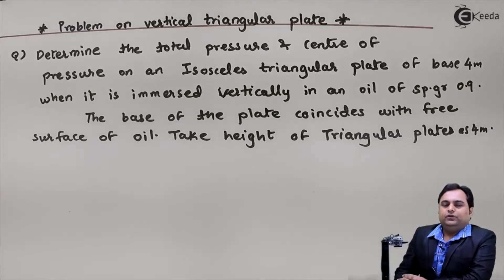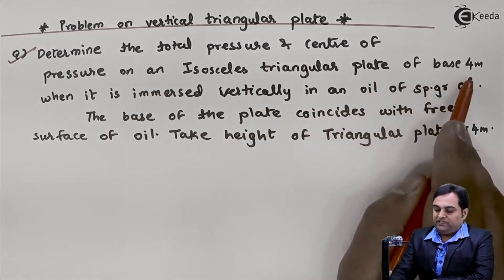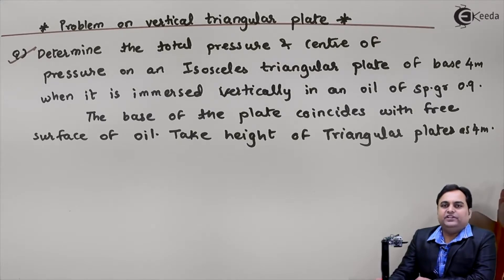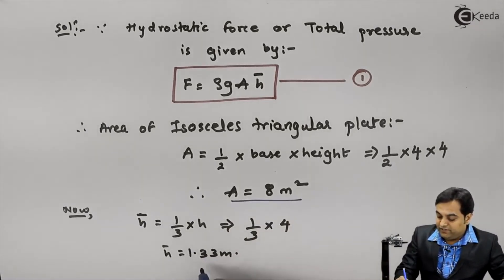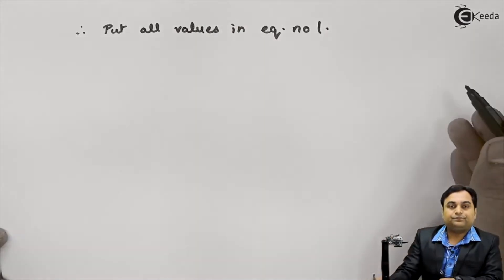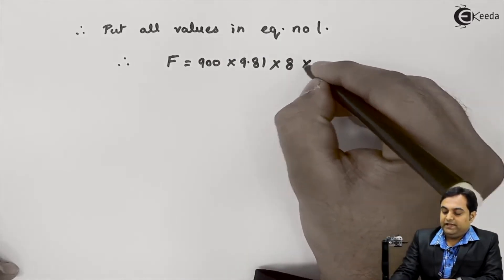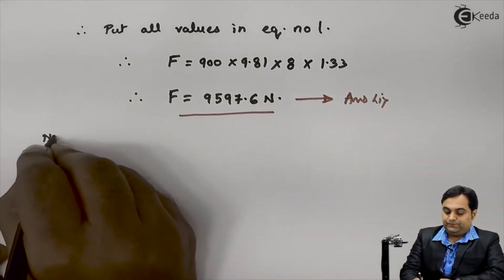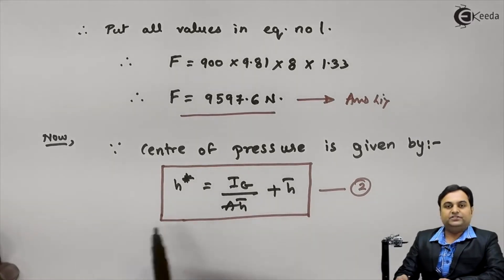Problem on Vertical Triangular Plate Immersed in Oil - Fluid Mechanics 1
Video Name - Problem on Vertical Triangular Plate Immersed in Oil

Happy Learning!